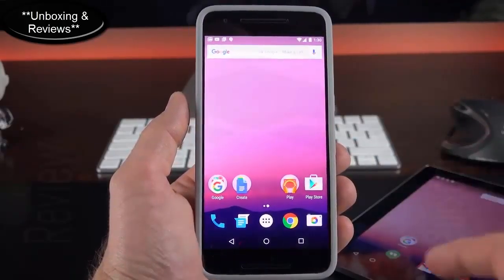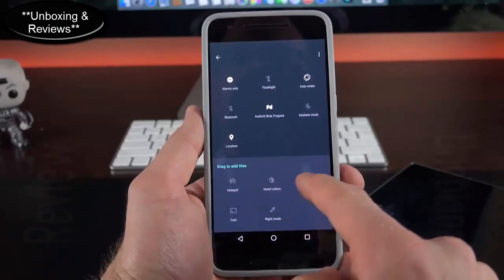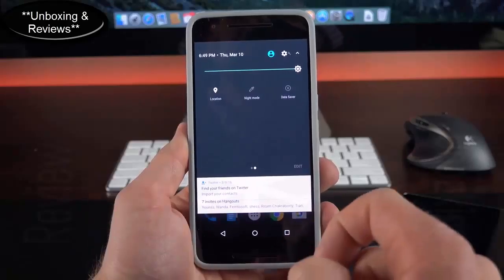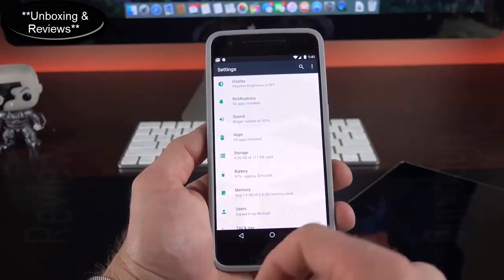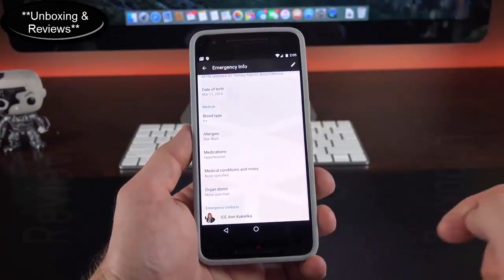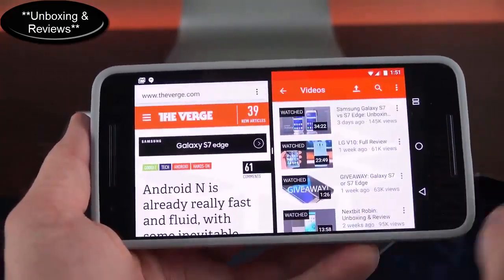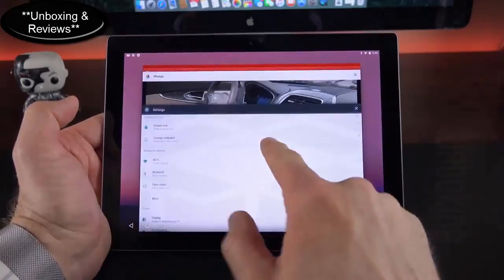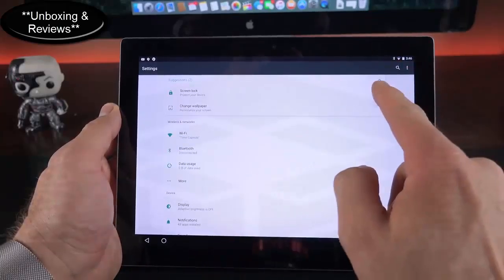Android N Hand's On - Everything You Need to Know!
Here it is, Android N is finally here with some new great features.

My next video will be a review of

and
Give some suggestions for my next videos.